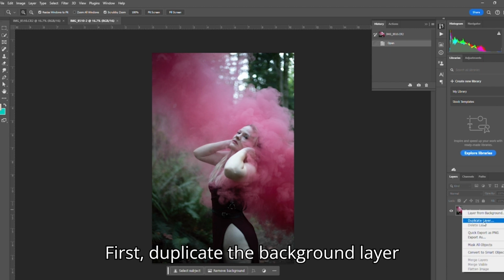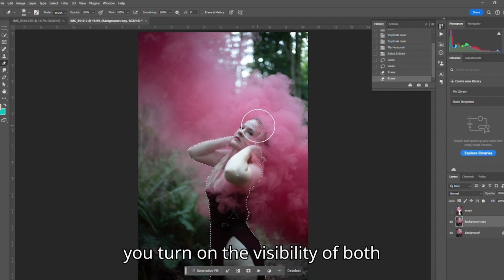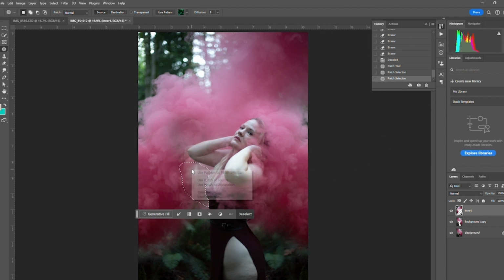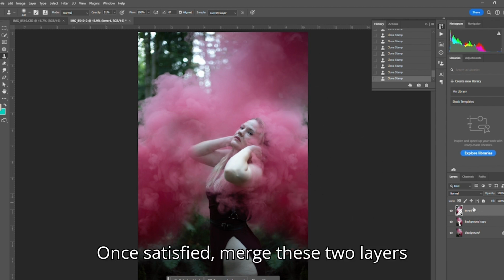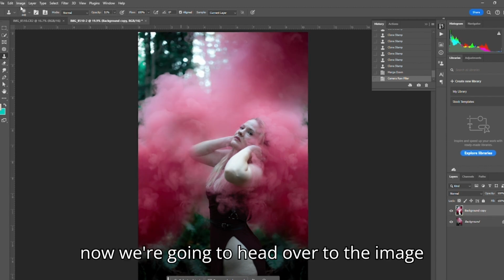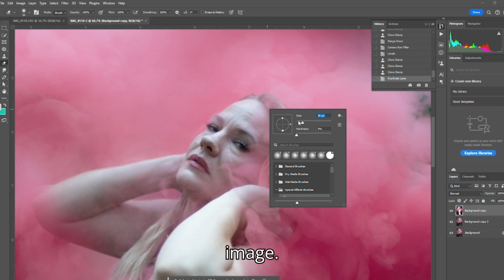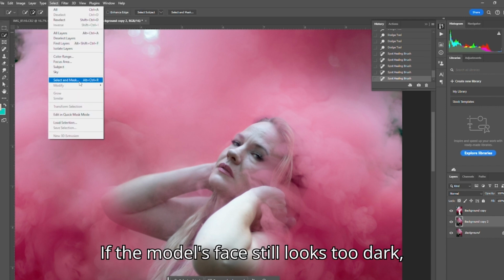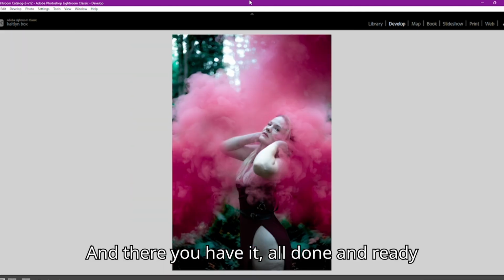Transform Your Photos with a Dynamic Smoke Effect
Hey there, Photoshop enthusiasts! Grab a cup of coffee and get ready to dive into some creative editing. In this tutorial, we're going to add a dynamic smoke effect to an image using some fun and effective Photoshop techniques. Follow along step-by-step and watch as we transform a simple photo into a mesmerizing masterpiece.